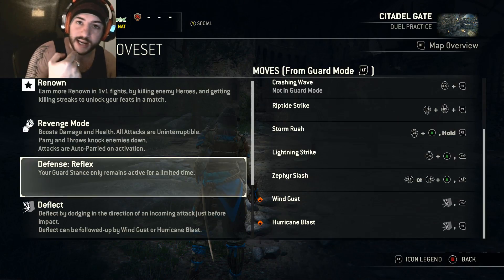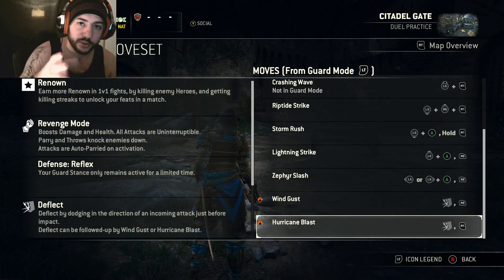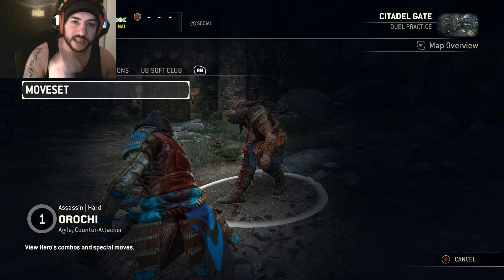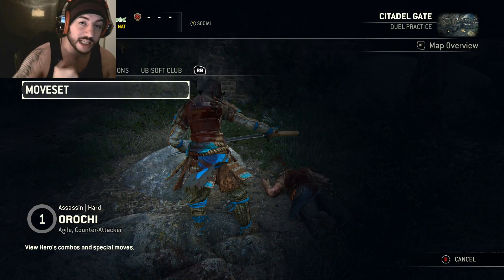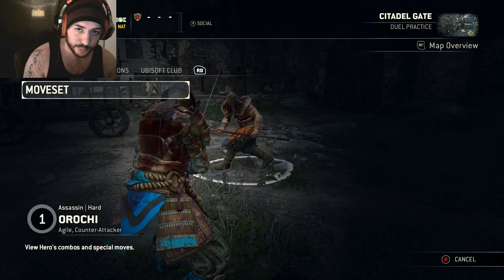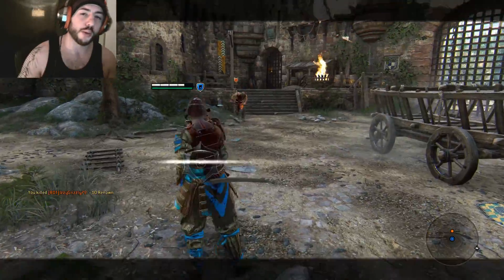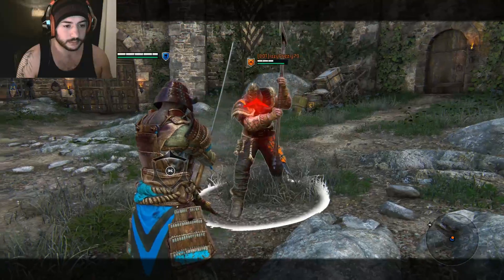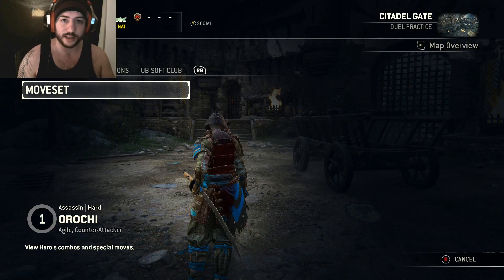FOR HONOR - Orochi Advanced Combo Spotlight!!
Welcome all!! today we have a look at some orochi advanced combo's...ENJOY!!

Music thanks to:
The Chaos Agent -  Reborn
Stria - Alive
Pandorum - Machine